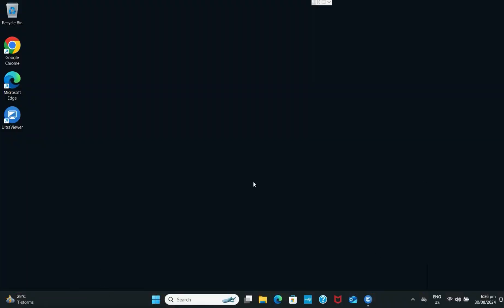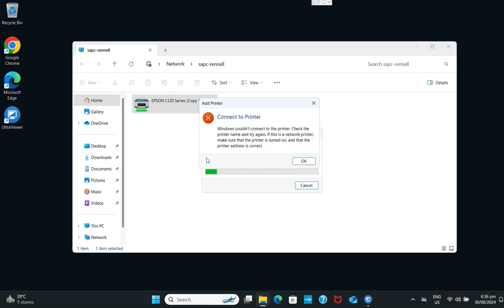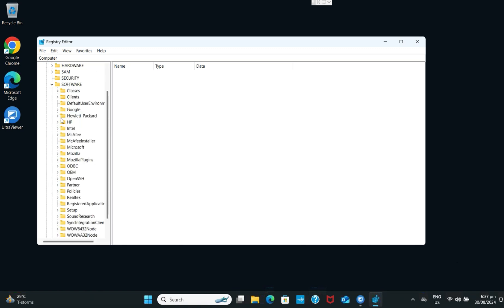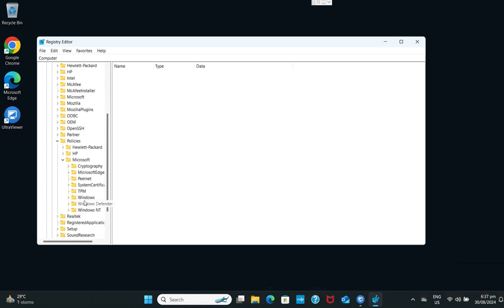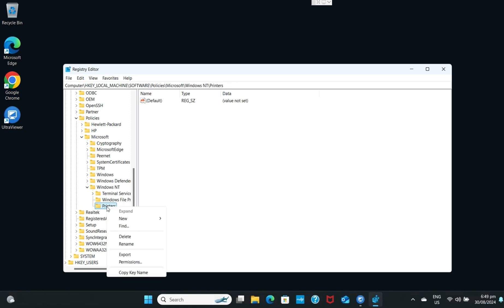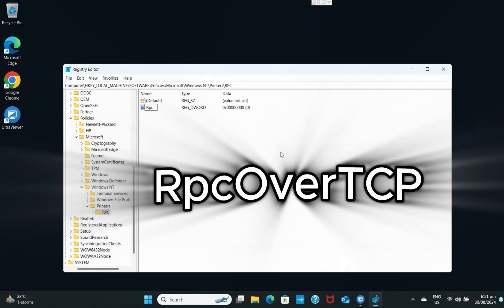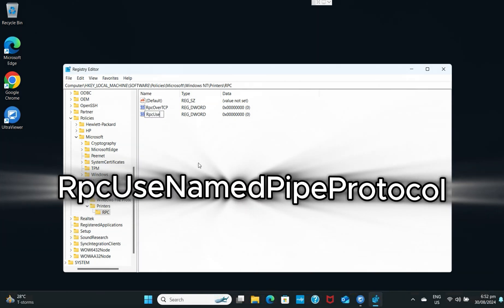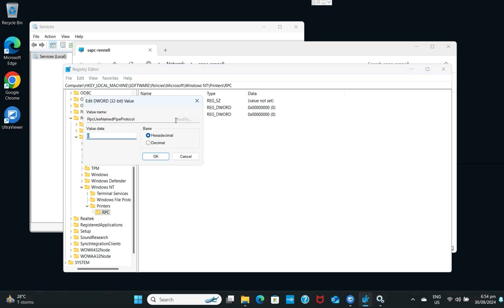Printer sharing not working in Windows 11?SOLVED Easy fixed |NEW 2024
Fixing error in Windows 11 printer sharing.